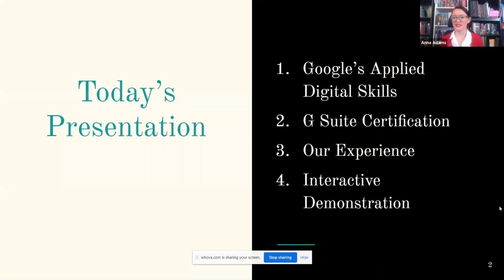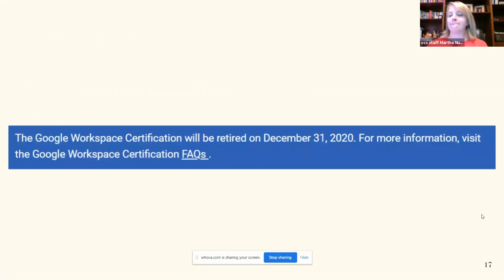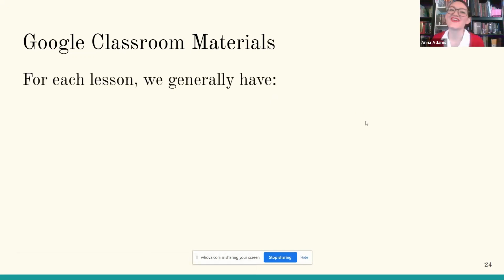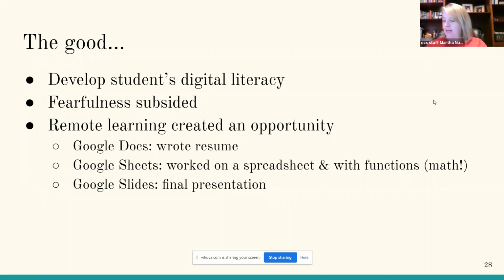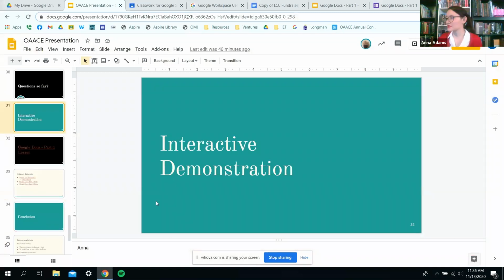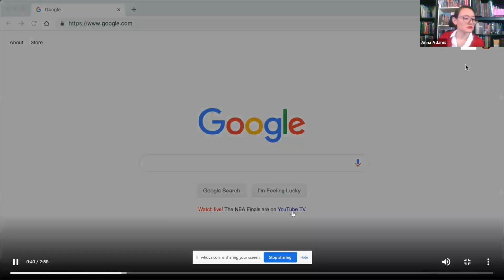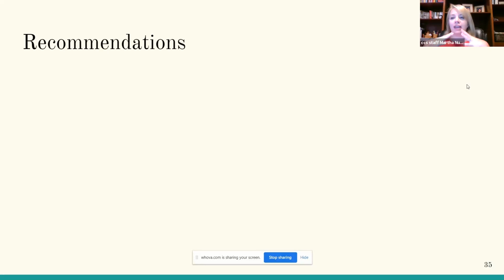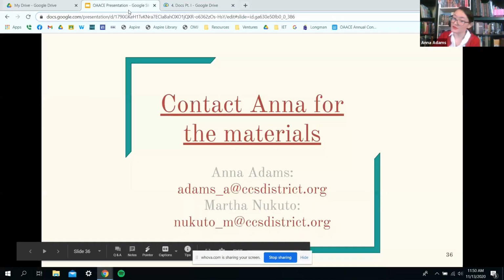Google and Me Using Google's Digital Applied Digital Skills in ESOL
This presentation will cover the experience of adapting Google's Digital Applied Skills lessons for an ESOL class to earn their G Suite Certification. The certification is a test that shows students are able to effectively use the entire G Suite (Drive, Gmail, Meets, Docs, Sheets, Slides). We also add individualized lessons divided into three tracks: business, education, or general technological skills. This co-taught course is delivered both online and in person at the same time allowing students with limited internet access or lack of technology to still be able to participate.

Links to the materials we use

This presentation will first cover both the pre-made Google materials and the teacher-made materials used to adapt the curriculum for an ESOL student population. It will then discuss the challenges and difficulties we came across and the successes we found. Finally, it will end with an interactive demonstration of a typical class.

Overall, this presentation is for ESOL (or even ABE) teachers that want to improve and train their student's ability with Google Suite apps like Google Docs, Google Sheets, and Google Slides.